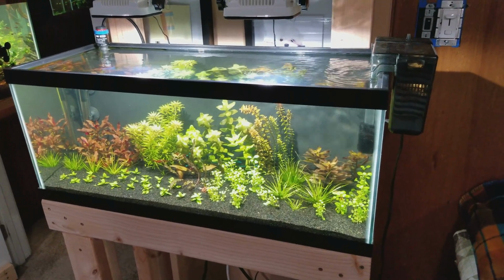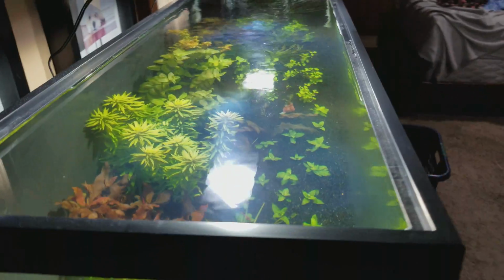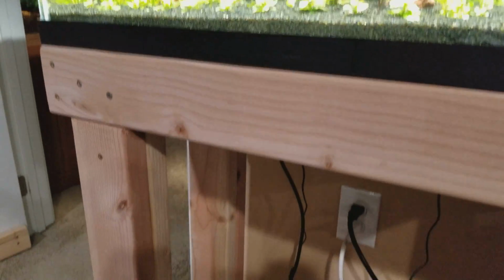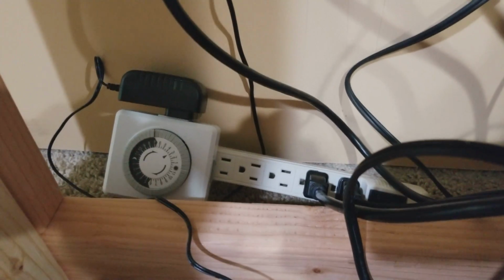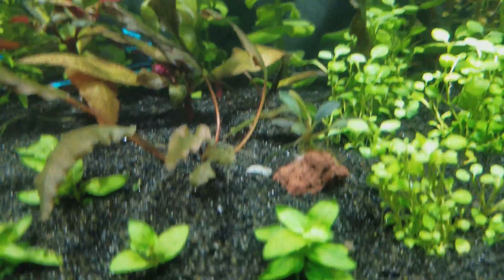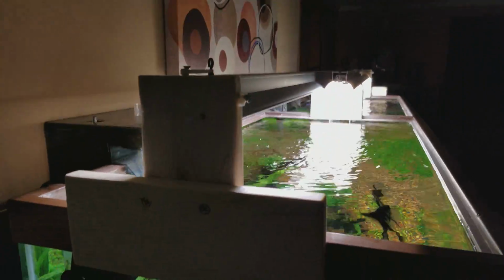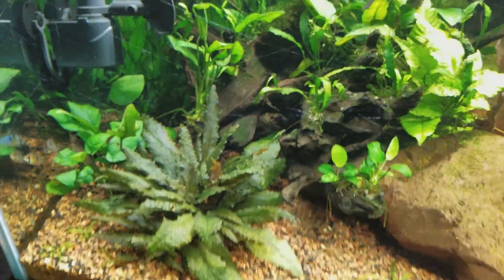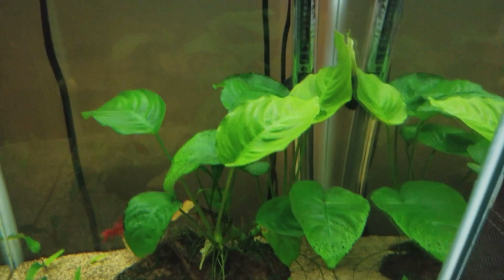20 long diy stand and led lights in detail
I've decided to make a video explaining my stand, light fixture and led lights.